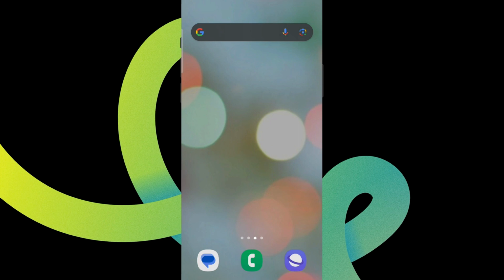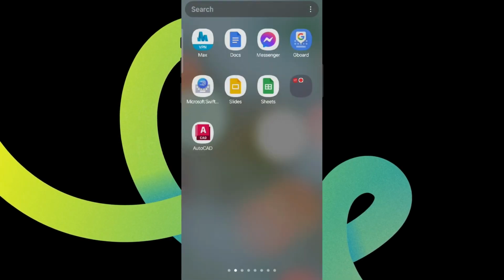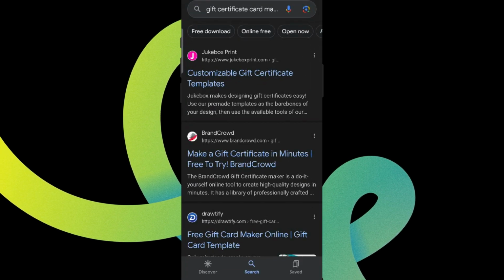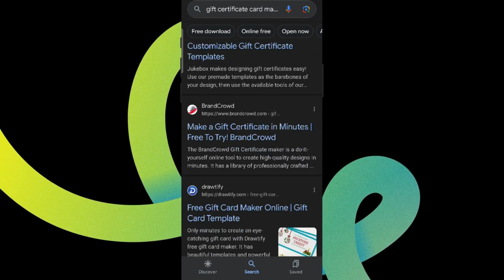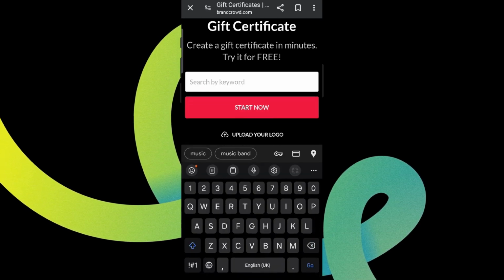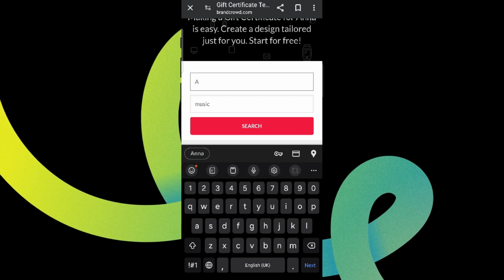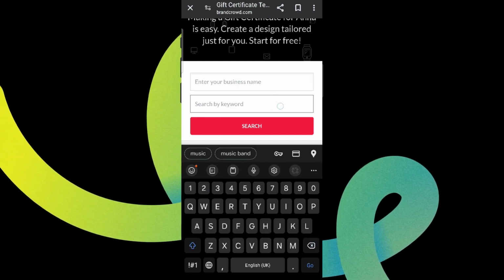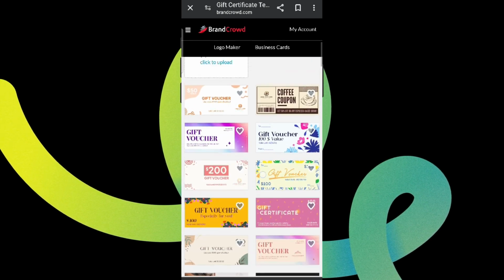How to Create a Gift Certificate Card with Gift Certificate Card Maker 2024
Learn how to design a professional gift certificate card using a gift certificate card maker. This tutorial will guide you through the process of selecting a template, customizing the design, and creating a perfect gift certificate card. Watch now to create personalized gift certificates easily.